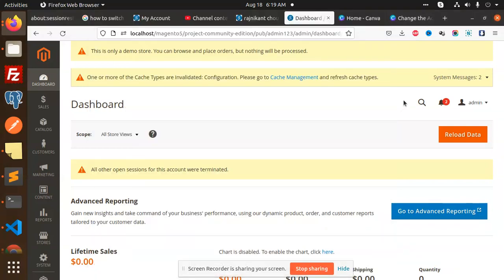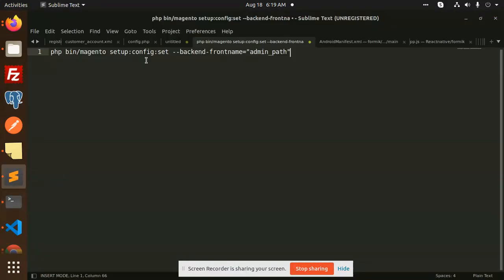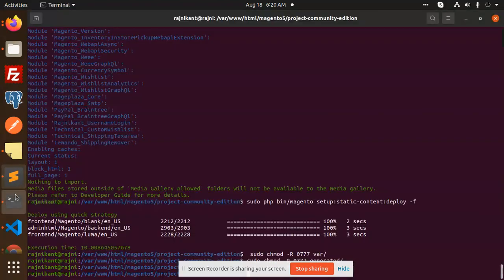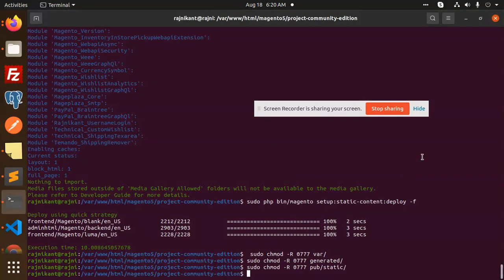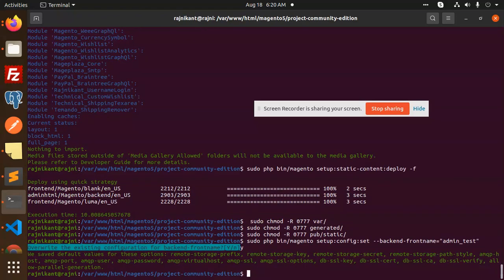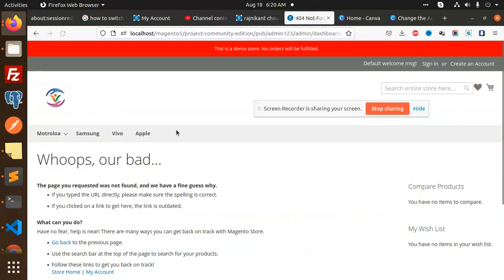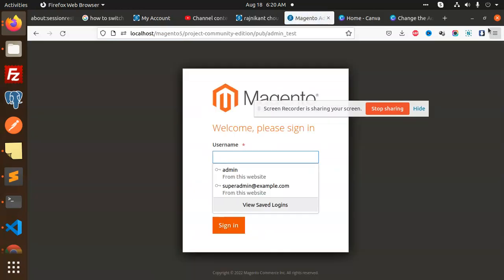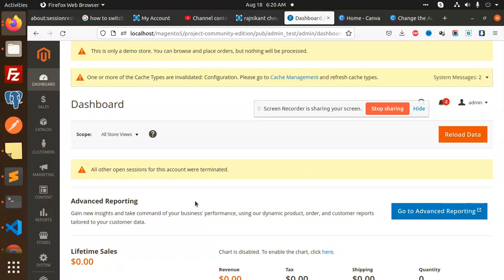Create custom Admin Path using Magento CLI | Magento 2 Tutorial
Create custom Admin Path using Magento CLI